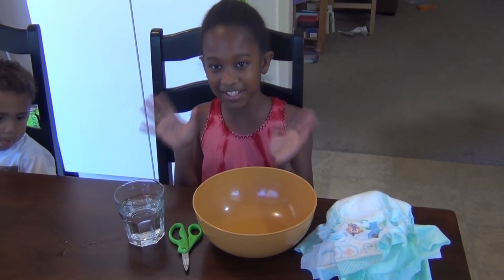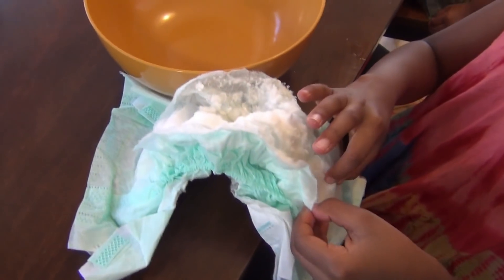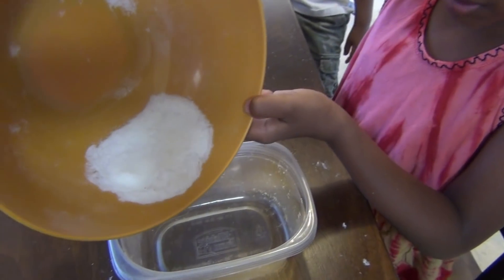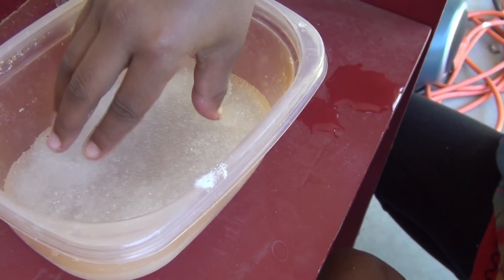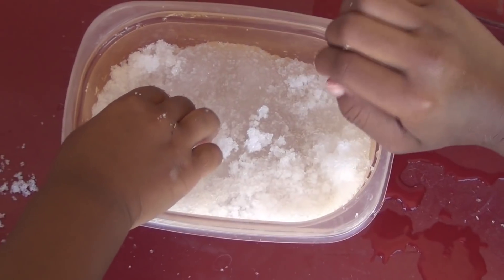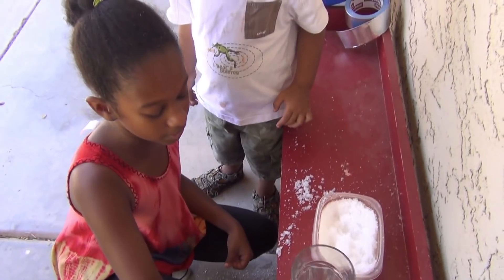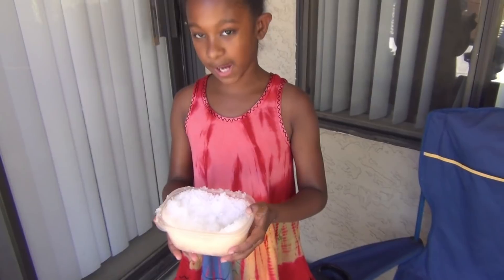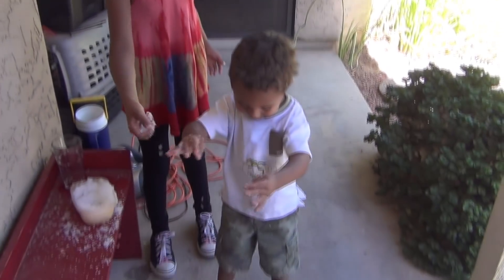How To Make Fake Snow With Diapers - Easy Science Experiments For Kids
This could be a cool science project or just a fun and simple science experiment for kids!

Supplies
Diapers
Water
Bowl